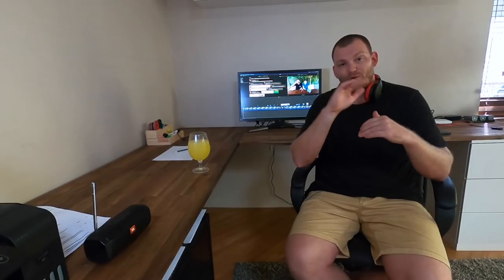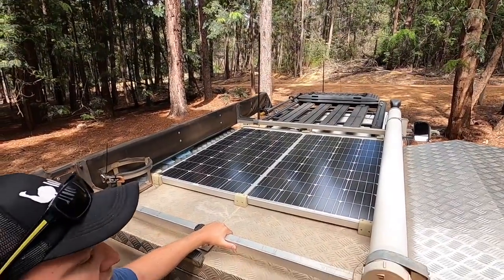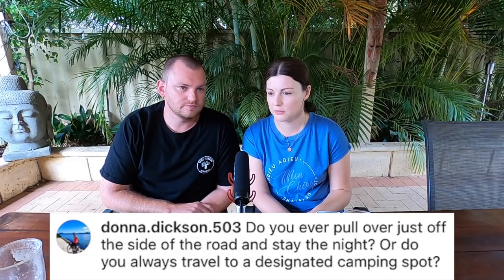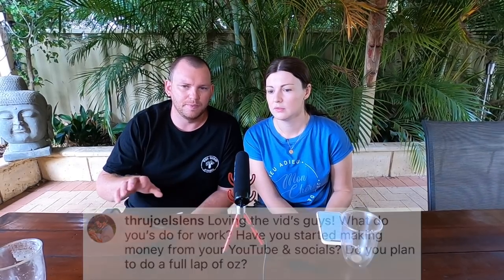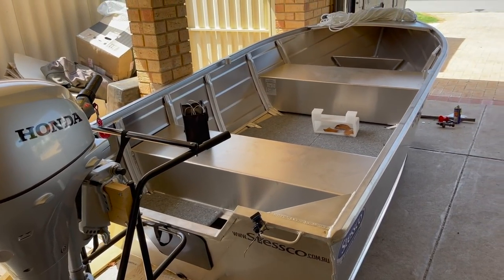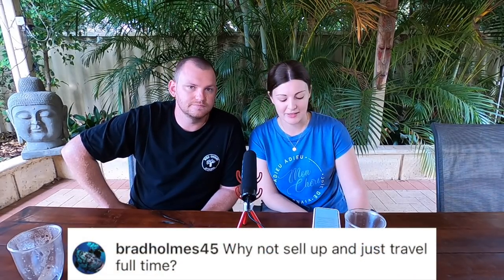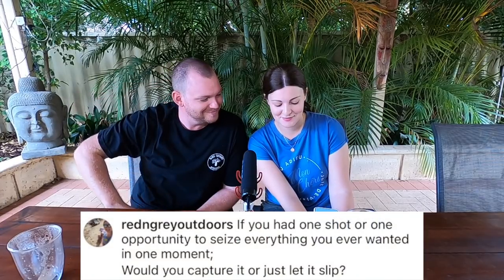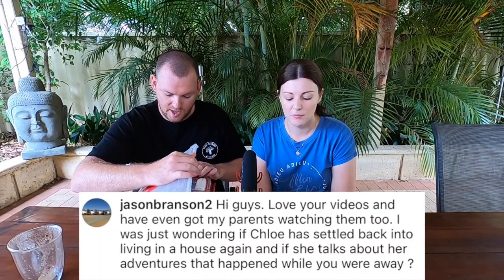Q&A Part Two - Canopy Design and new tinny SNEAK PEAK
0:00 Introduction
0:38 Do we find the dual cab ute too small for travelling with kids?
1:46 How did the Dmax go on the trip?
2:36 How have we gone settling back into 'normal' life?
2:48 Have Emu Export sponsored us?
2:57 Does the canopy get hot, is it vented?
3:30 Update on the new canopy? (SNEAK PEAK!!!)
4:57 What fridge will we run in the new canopy?
5:12 What shoes did we pack for Chloe?
6:06 Did we ever just pull up on the side of the road to camp?
6:59 What has been our most wasteful purchase for camping?
7:49 Why did we start YouTube and how did we get it where it is today?
9:06 Do we make money from YouTube and social  media?
9:40 Where is one place we want to travel outside of WA?
10:02 Where would we like to spend a couple of weeks camping?
10:29 How we did washing on the road?
11:10 Where is our go-to spot to camping in WA?
11:55 Tips on travelling with kids?
12:20 What tinny have we bought (SNEAK PEAK!!!)
12:45 If budget wasn't an issue, what caravan would we buy?
13:36 Why did we choose MDC over other imports?
14:17 Are we updating the caravan?
17:07 Whats on the horizon for the channel before the next big lap?
18:03 Why not sell up now and travel full time?
18:21 Hows the brewing going and what's on tap?
19:27 Plans for tag alongs?
20:08 A look at first aid kit for trips.
22:26 How is Chloe settling back in and how's she going at school?

Cheers!

We trust our Pedders GVM+ Upgrade to get us there and back again in comfort!

For the coffee beans or hand grinder that we use -

For travel buddy accessories like the roasting tray/trivet and insulated door we use - check out

Get yourself a set of epic LED driving lights like ours from Stedi

We rely on our Runva 11xp Premium Winch to get us out of trouble -

A UHF is essential for travelling Australia, Oricom are the cutting edge of consumer communication with their Dual Receive technology